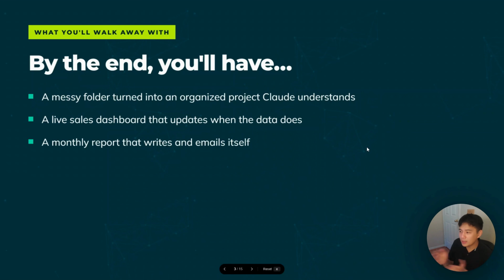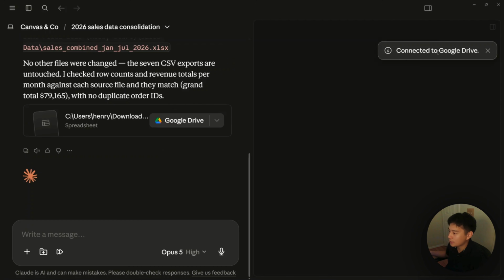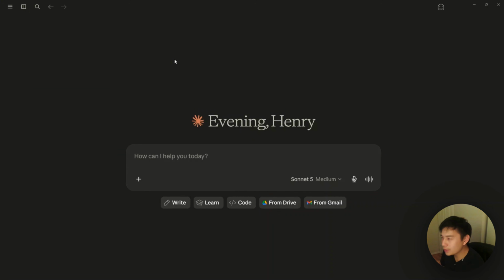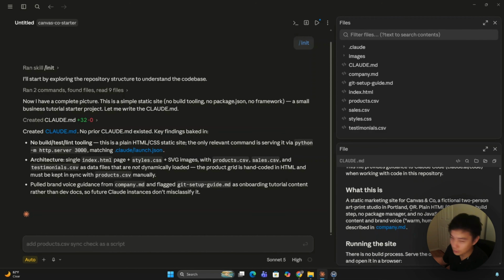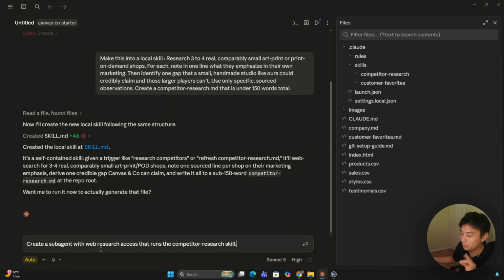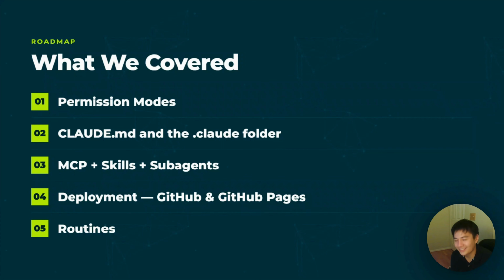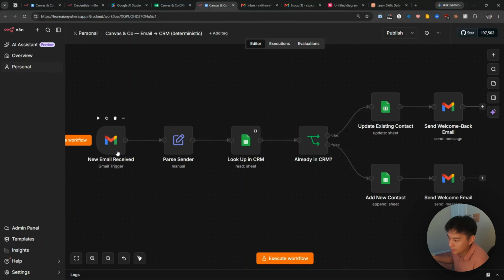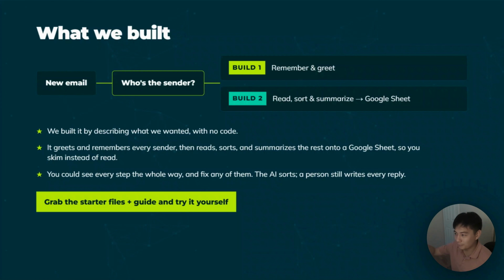Claude Full Course Tutorial: From First Prompt to Automation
Learn how to use Cloud Cowork on your local computer to efficiently produce deliverables. Follow along with our hands-on guide.

This Cloud Cowork tutorial is designed for professionals who need to integrate remote cloud environments directly into their local computer workflow. We break down the technical setup process, ensuring you can manage project files and outputs without switching platforms constantly. Whether you are managing complex assets or simple documentation, this guide provides the exact steps to streamline your output.

By following this hands-on project, you will gain the ability to produce deliverables faster using the tools provided in the download folder below. We focus on practical application, so you can replicate these results immediately in your own environment. All necessary files and supporting documentation are available in the description to help you get started right away.

0:00 Getting Started with Cloud Co-work
5:02 Organizing Your Messy Folders
8:32 Creating Your First Claude MD File
10:09 Building Dynamic Live Artifacts
16:31 Automating Monthly Reporting Tasks
19:47 Setting Up Automated Schedules
22:52 Introduction to Cloud Code
41:56 Leveraging MCP and Reusable Skills
1:02:51 Automating Workflows with n8n